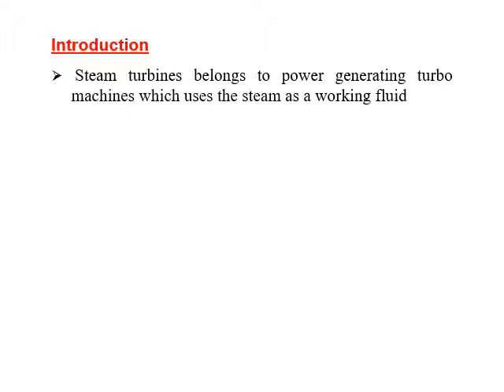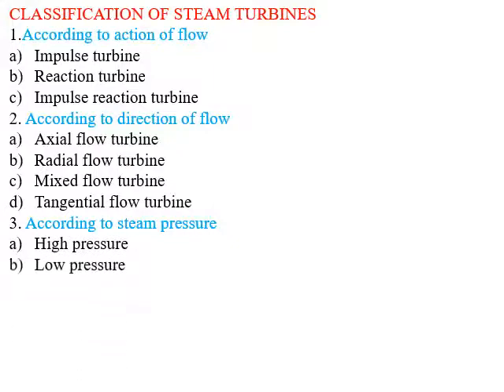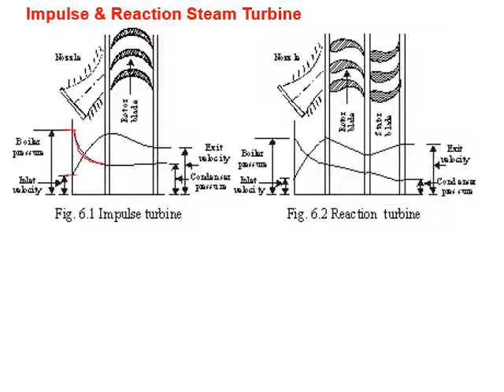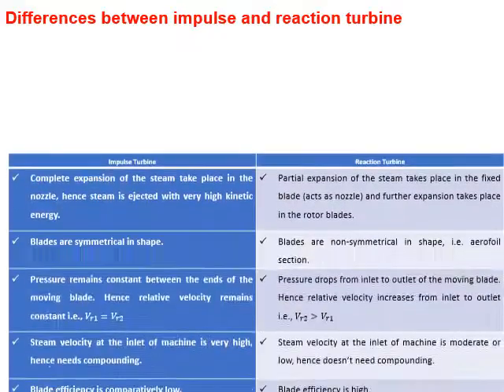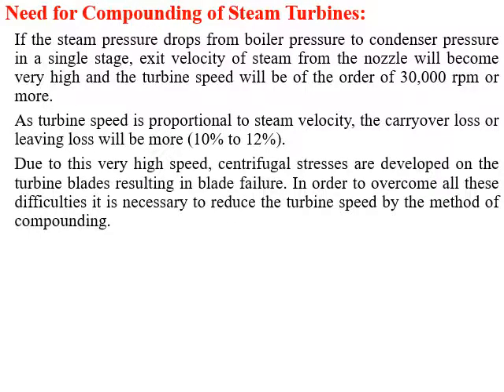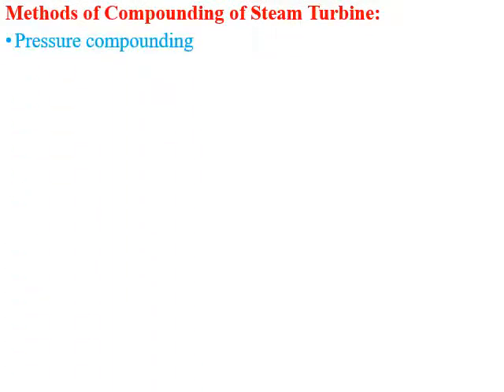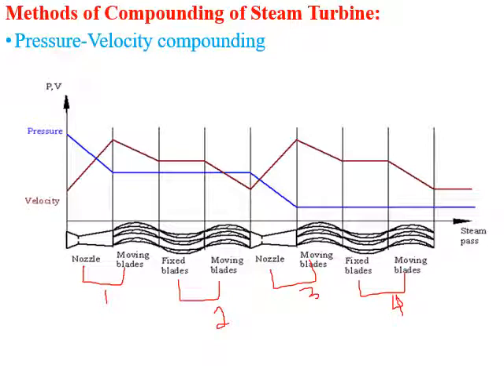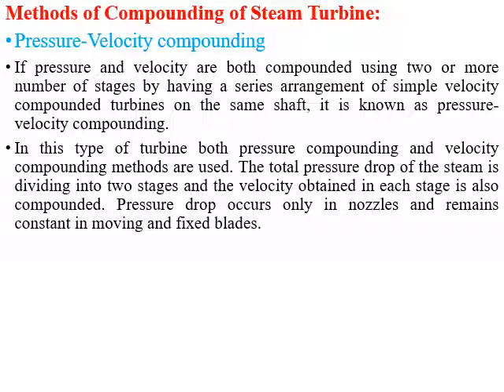VTU TM 18ME54 M3 L1 Steam Turbine Introduction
1)Title of the Video :VTU_TM_18ME54_M3_Lecture1
2)Description of the Video :

This video will explain about introduction to steam  turbines.